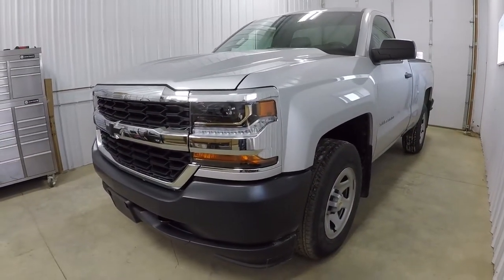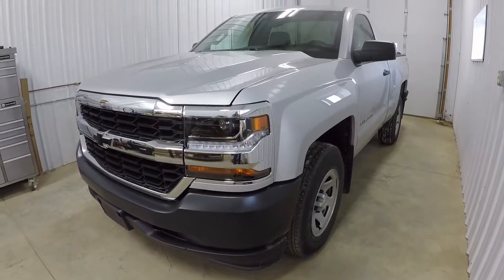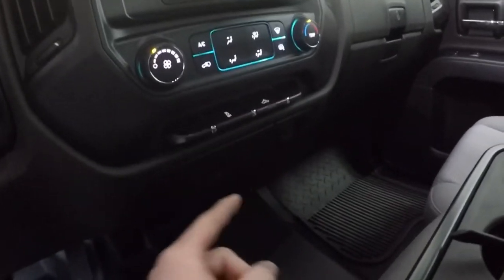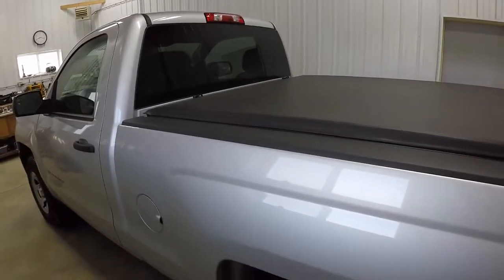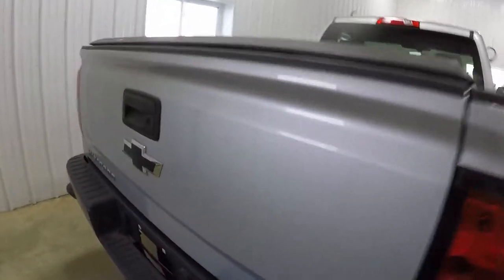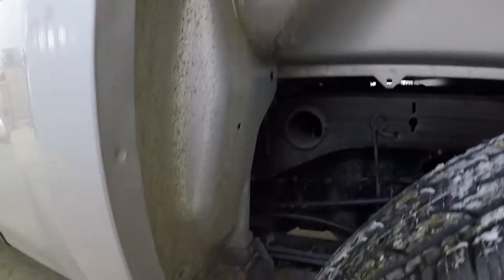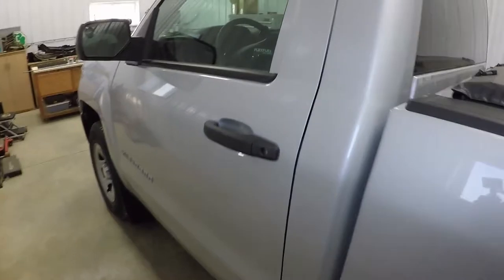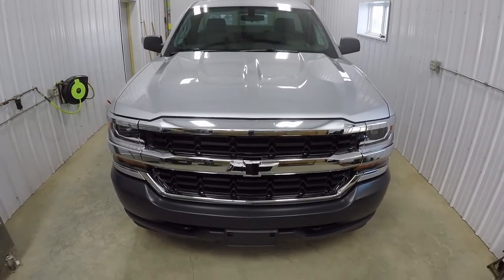2018 Silverado RCSB - Dad's New "Project" Work Truck - 5.3 4x4 W/T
Lots of mods coming soon for this truck.